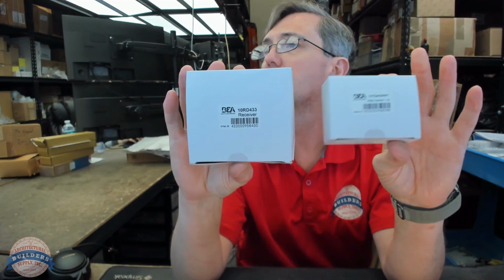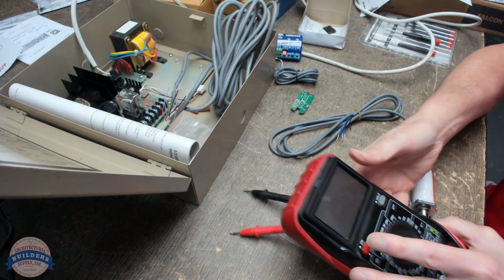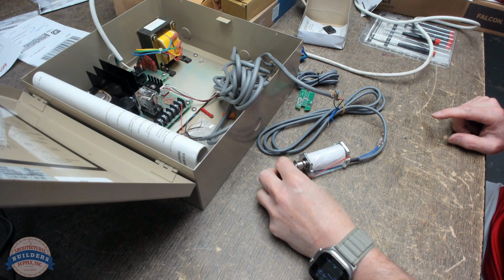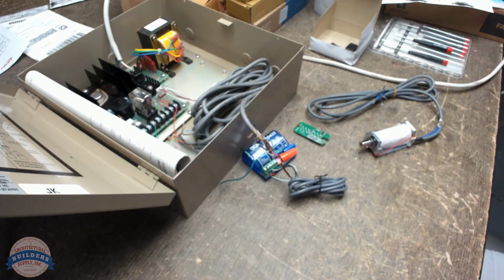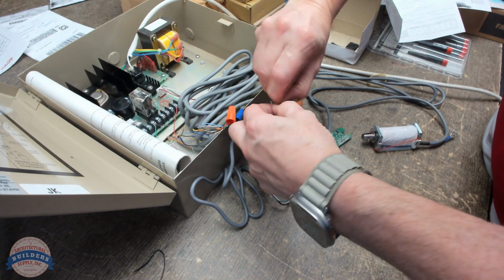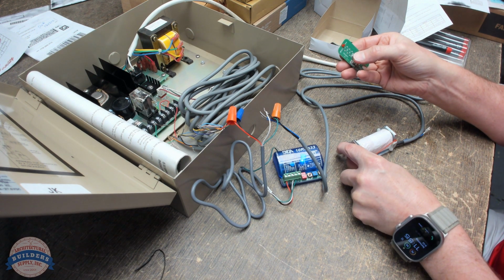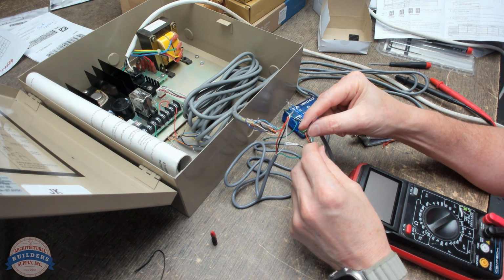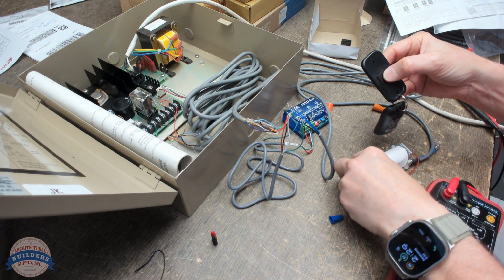Powering and Pairing the BEA 10RD433 & BEA 10TD433PB9V